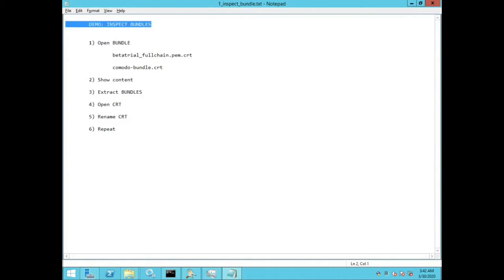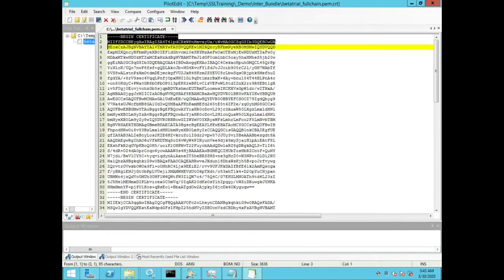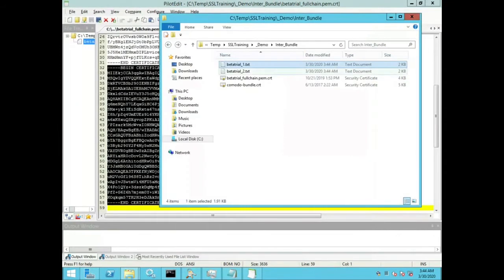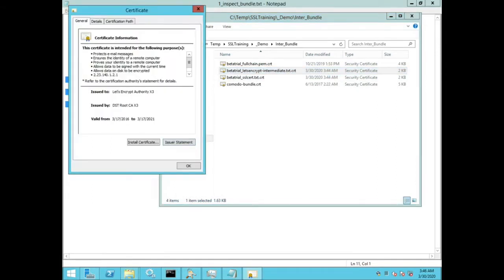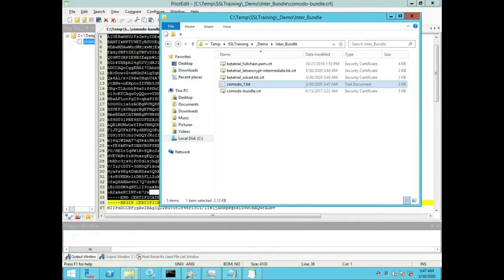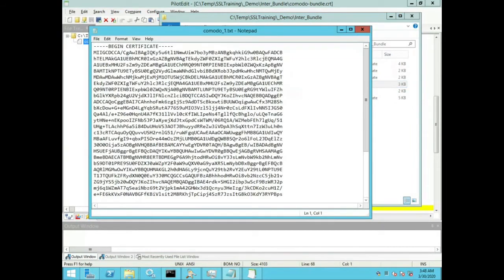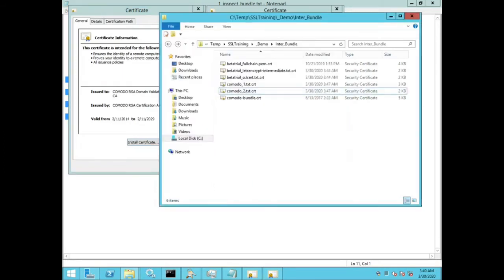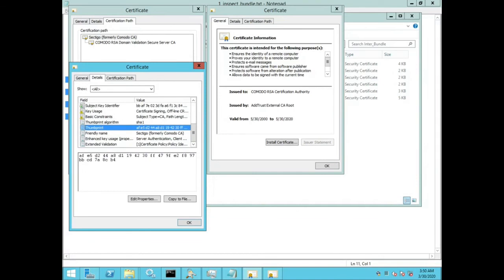How to inspect your SSL bundles before importing to AhsayCBS | Ahsay SSL Tutorial #1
Ahsay allows MSP to put your own branding into our Whitelabel backup software in offering managed backup service to your end customer. Our CBS web console allows you to put in your own SSL certificates instead of Ahsay's default one to complete the whole white-labeling. This video shows you how to inspect your SSL bundles before importing to your AhsayCBS.